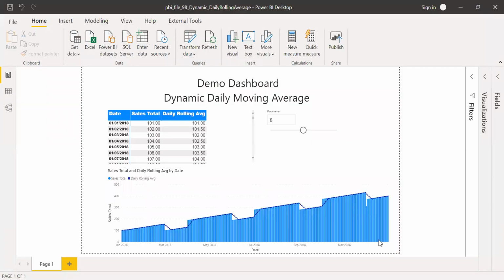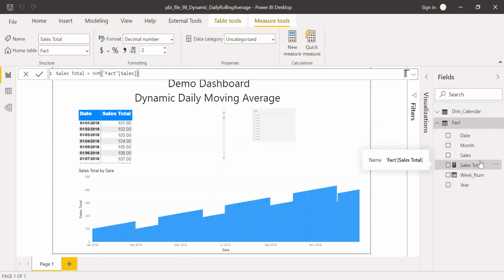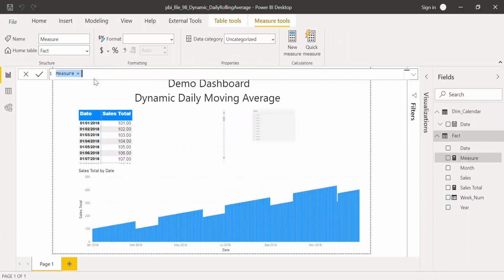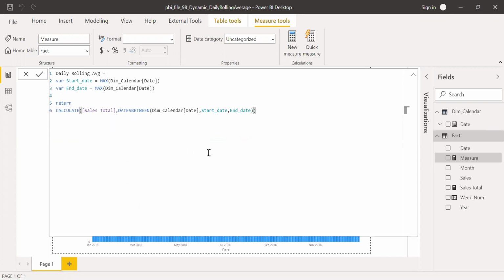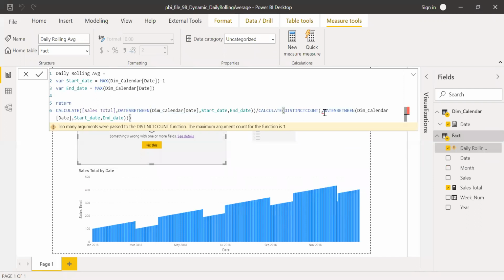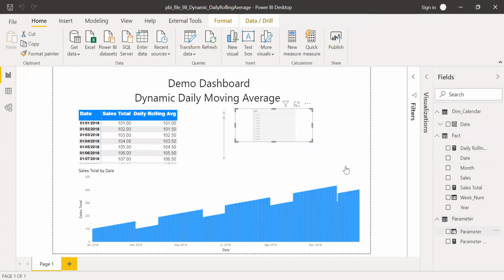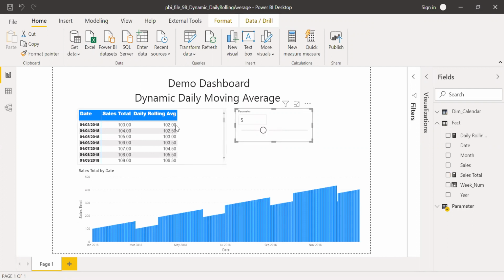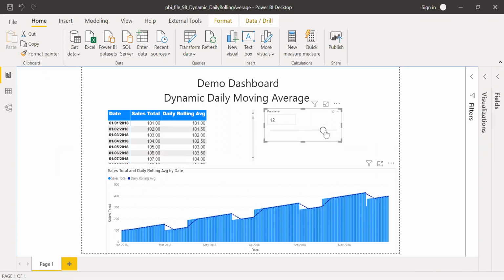Power BI Daily Rolling Average | Dynamic Rolling Average with Parameter | Moving average in pbi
This is a short video explaining step by step on how to create a dynamic daily moving average. With the help of parameter it is possible to create a dynamic rolling average.